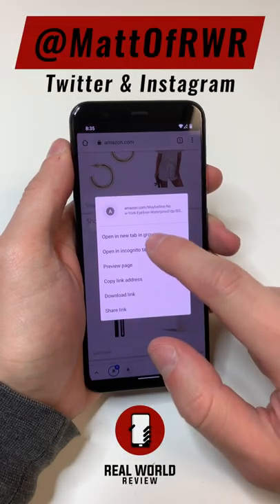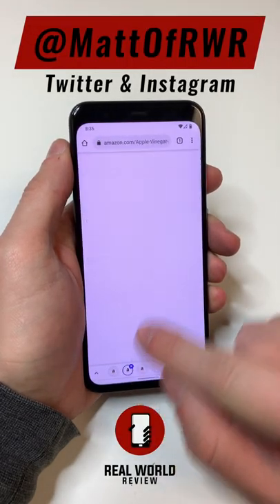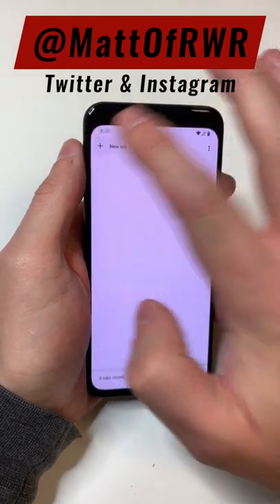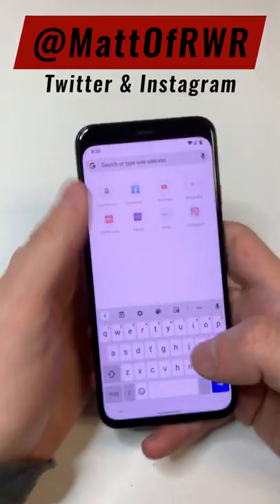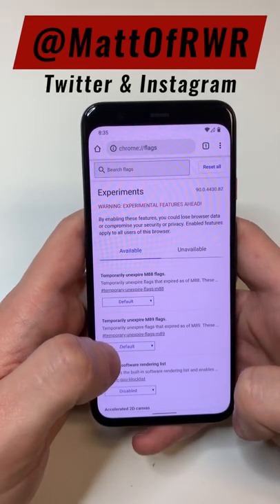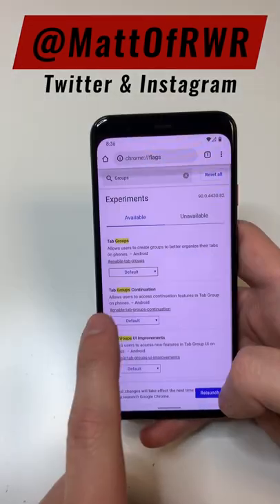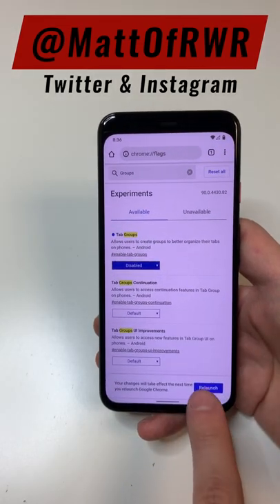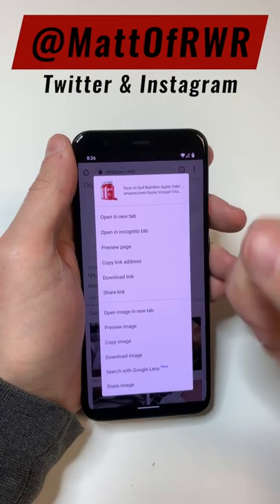How to Remove the "Group Tabs" Feature in Chrome in 26 Seconds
This works pretty much any Chrome version on Android. I am not sure why Google forces this onto phones, but it makes it feel like a super third party application that wants to put misspelled ads on our phones so they can make money. I am looking at you, Clean Master...

What else should I do? Got any ideas? Let me know on here or on Twitter